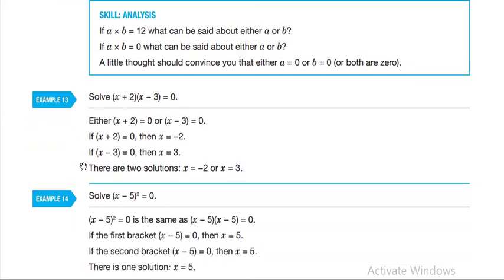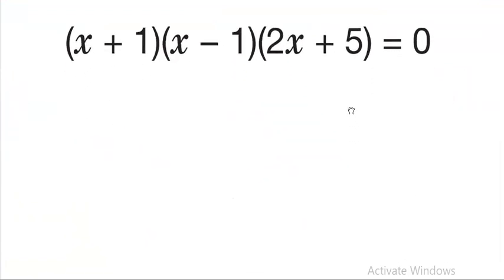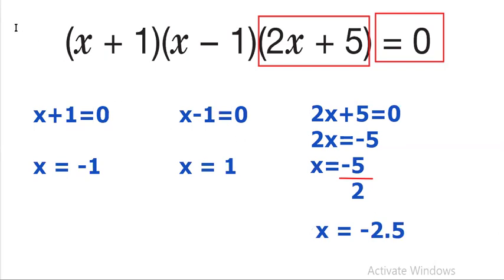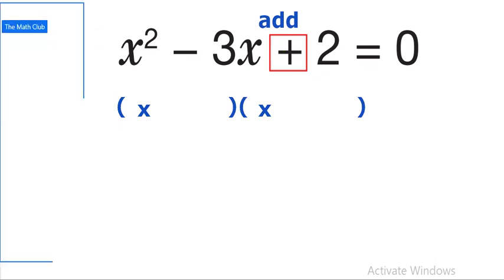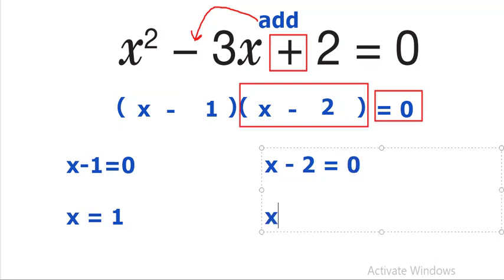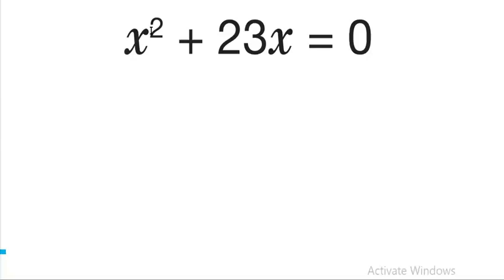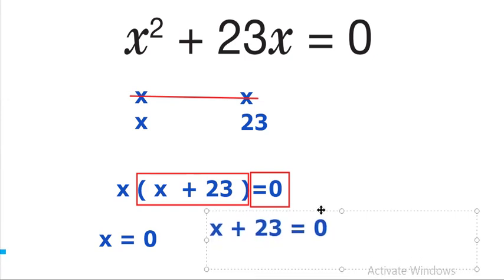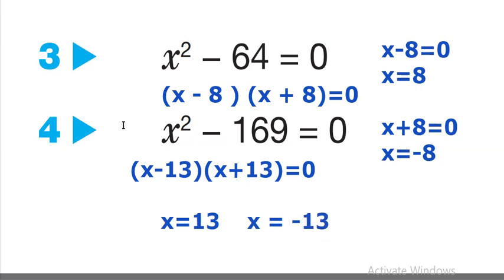Y10 Unit 5 Algebra 5 Solving Quadratic Equations By Factorization